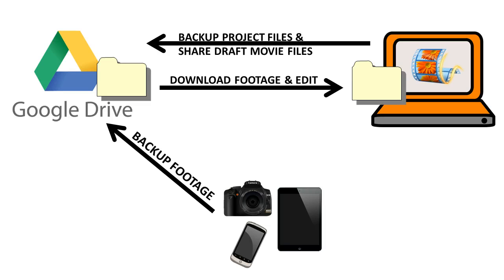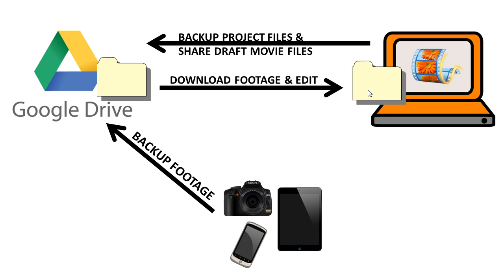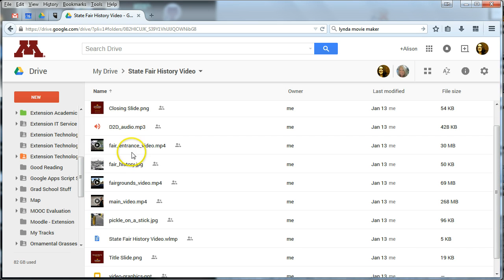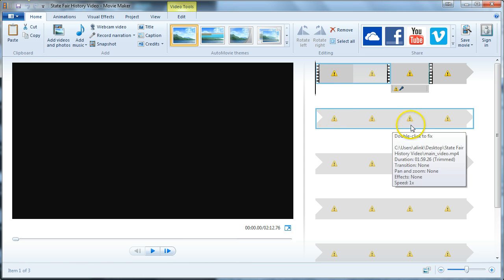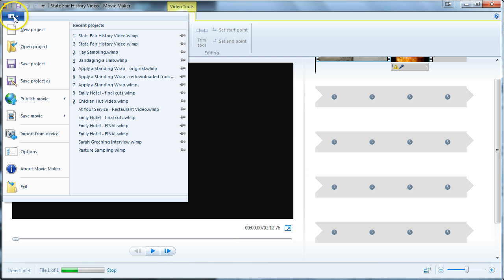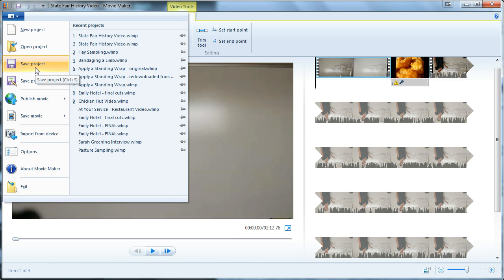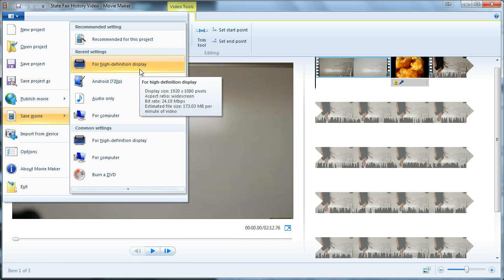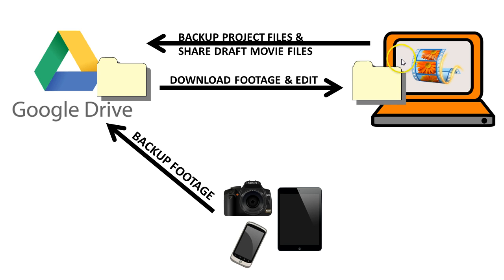Windows Movie Maker: File Management & Video Editing Workflow